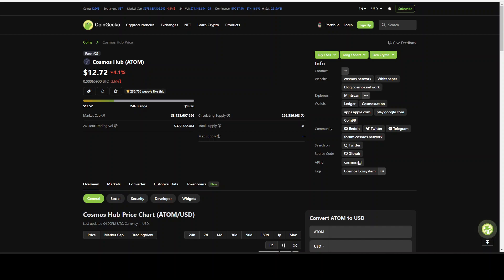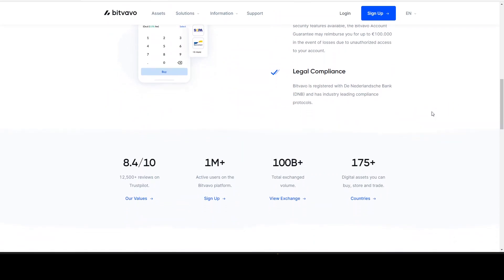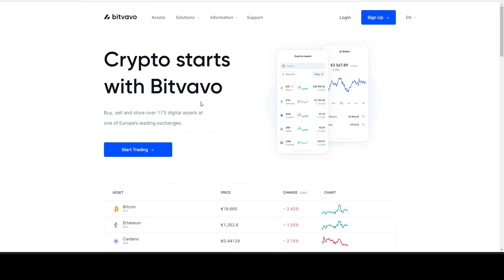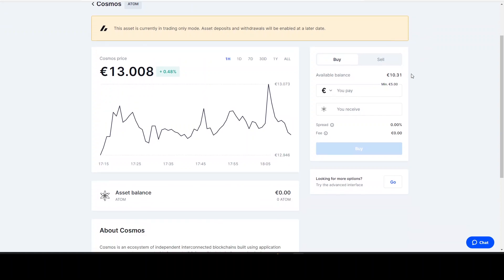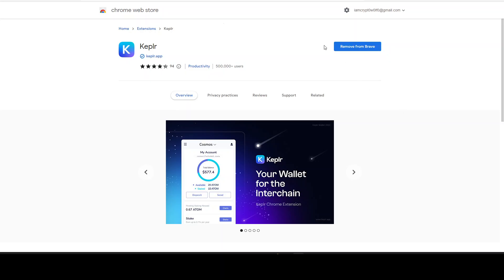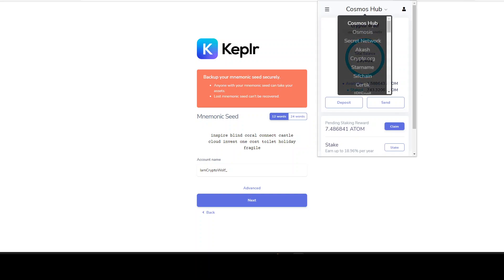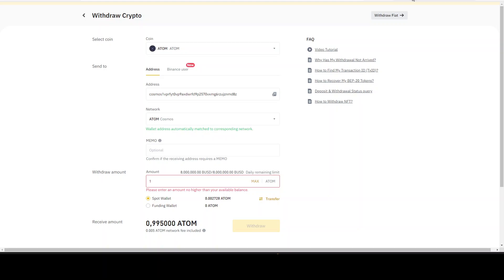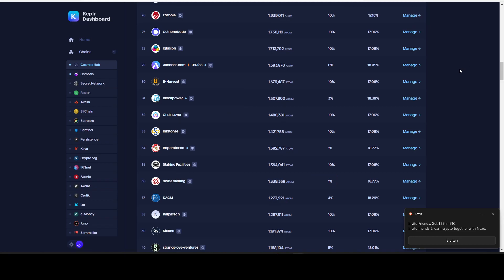How to Buy + Stake ATOM To Receive Airdrops (DO IT NOW)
Set yourself up for ATOM (cosmos) Airdrops by following the instructions in this video. There are multiple upcoming ATOM (cosmos) Airdrops you do not want to miss out on!

Make sure that you are staking your ATOM in time. Use my link from Bitvavo or Binance to buy yourself some ATOM and then withdrawl it to your new created Keplr wallet so that you can start staking your ATOM.

An airdrop is an unsolicited distribution of a cryptocurrency token or coin, usually for free, to numerous wallet addresses.
LET'S GOO!!!

 🔴 YOU CAN EXPECT AT LEAST 3 VIDEOS A WEEK!